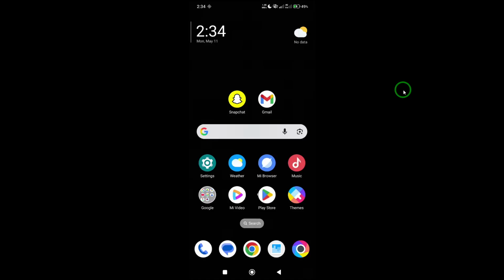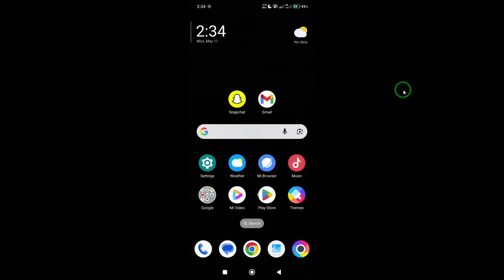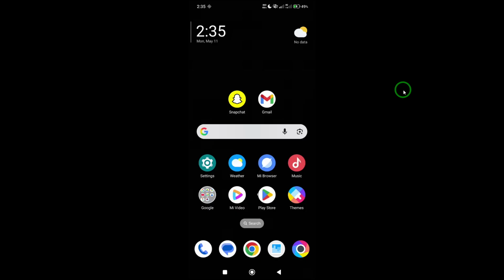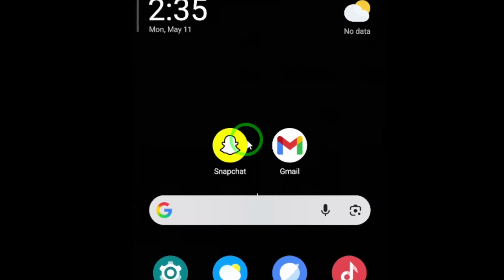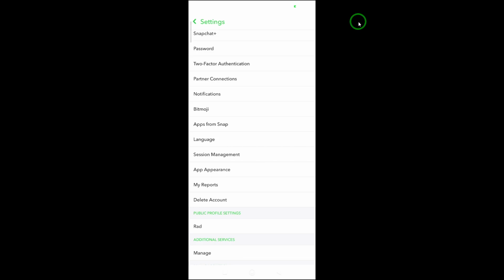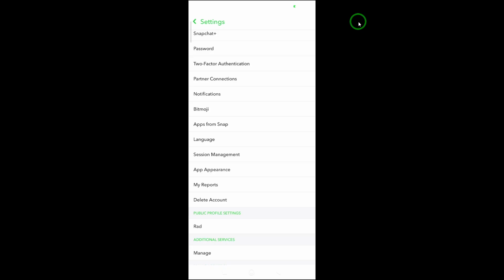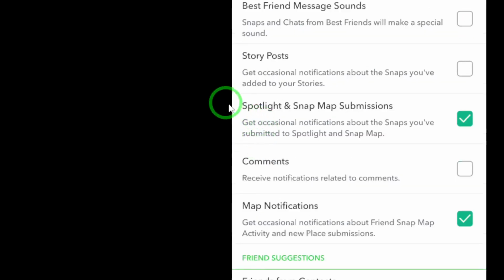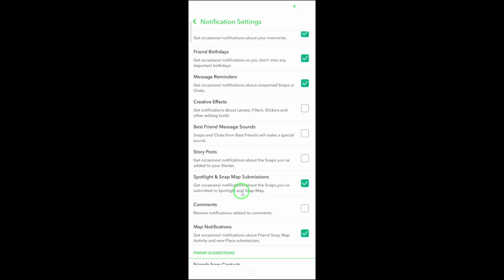‏‏‏‏‏‏‏‏‏‏‏‏How to Disable Notifications About your Snaps Submitted to Spotlight on Snapchat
Learn how to enable notifications for comments on Snapchat so you never miss replies or interactions on your posts. This quick guide walks you through the exact steps to turn on comment-related alerts in the latest Snapchat update.

Stay updated with your conversations and keep track of engagement by adjusting your notification settings in just a few taps.

1. Open Snapchat and tap your Bitmoji or profile icon in the top left

2. Tap setting icon

3. Tap on Notifications

4. Check Comments option-

Chapters:
00:00 Intro
00:12 Soultion
01:05 Outro